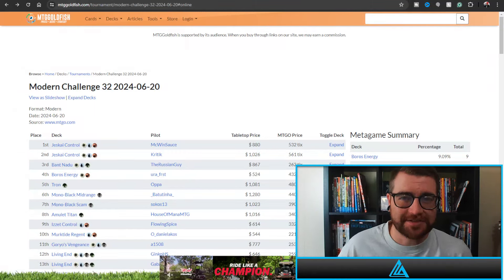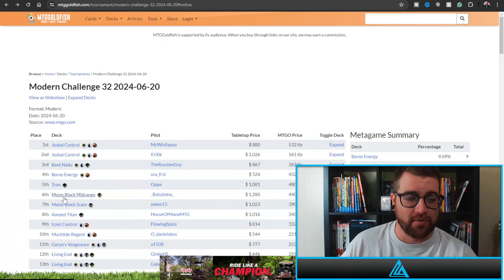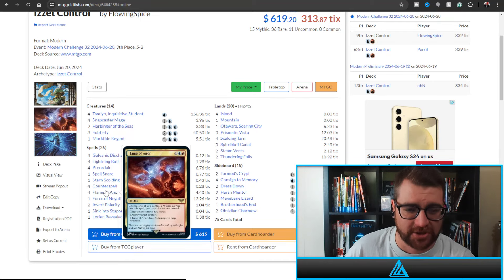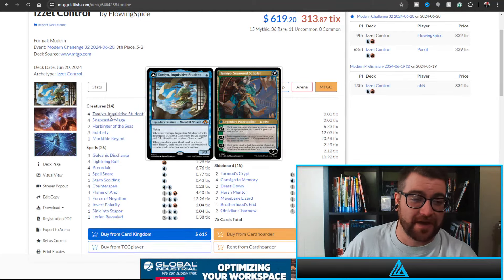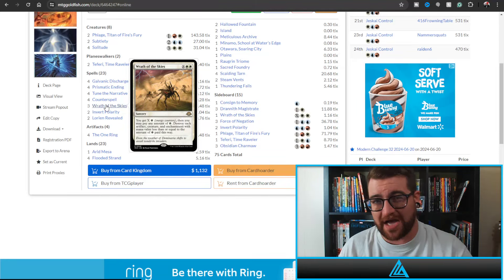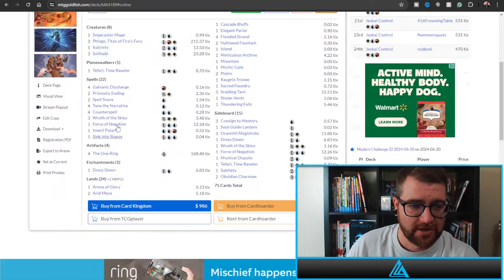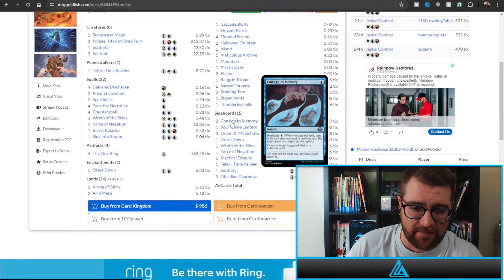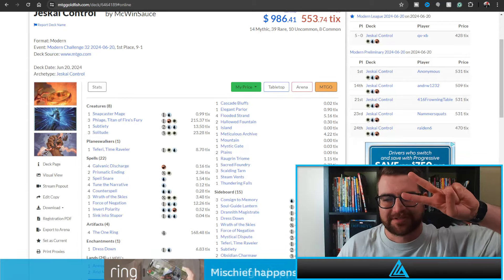Jeskai Control Dominates the Modern Challenge! | Magic: the Gathering Online | Modern Horizons 3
Dig the content? Want to support it?